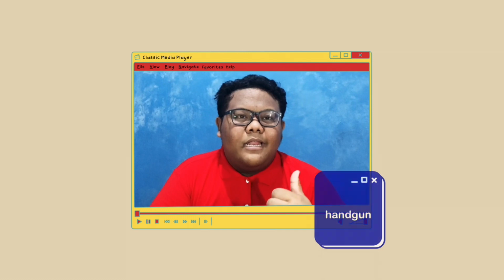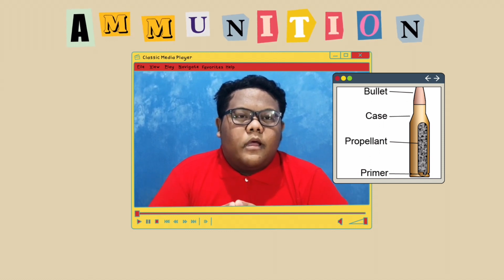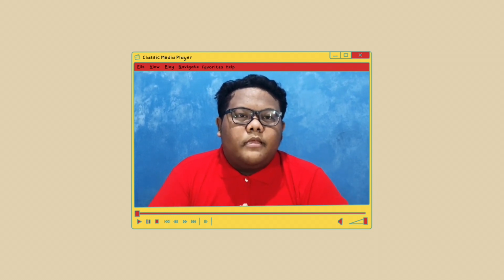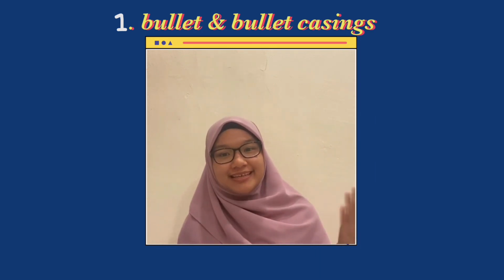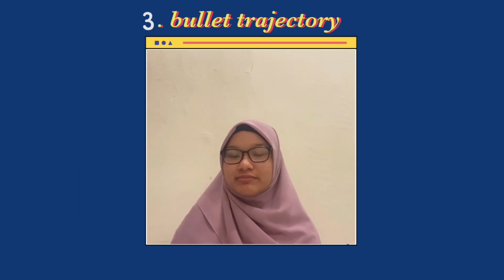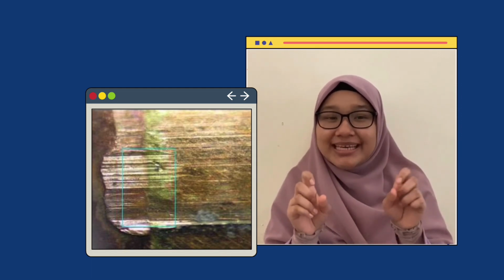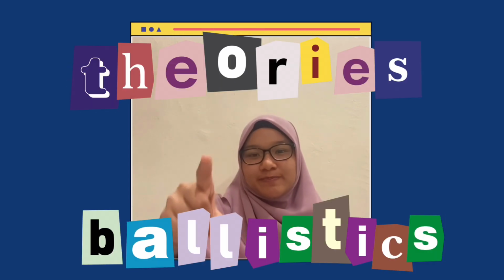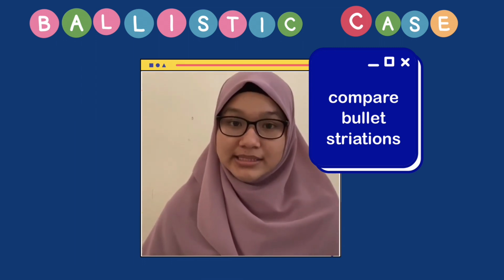[Forensic Fiesta: Online Expo] Subspecialty: BALLISTIC